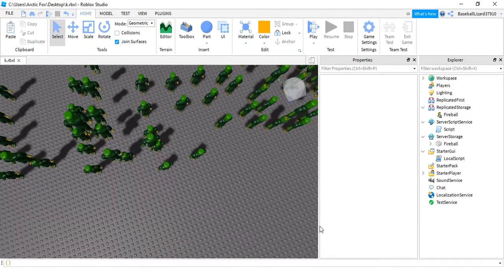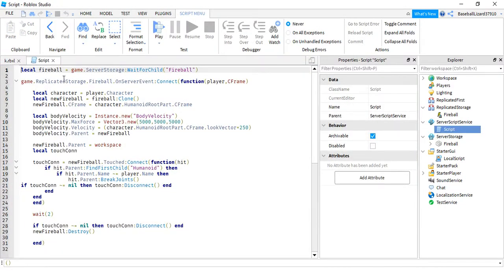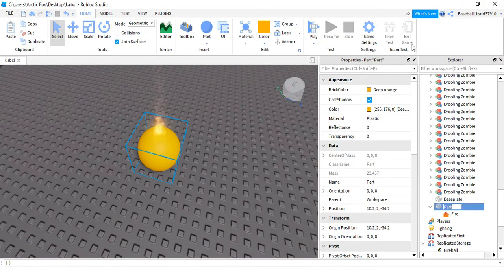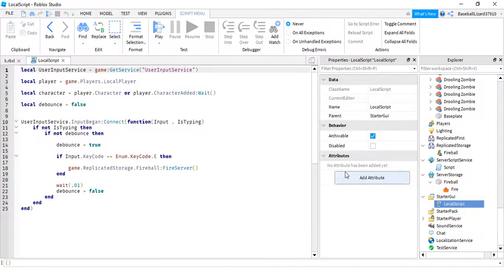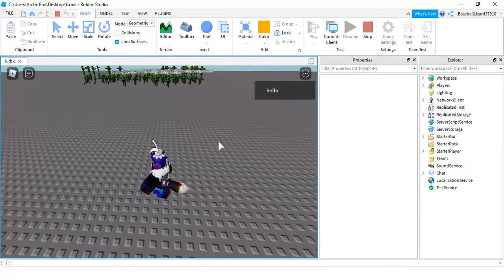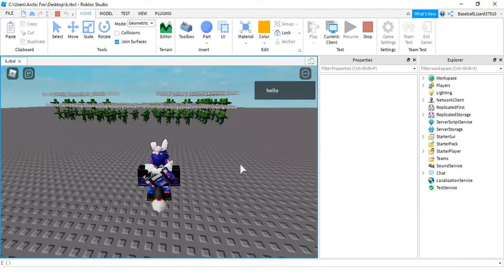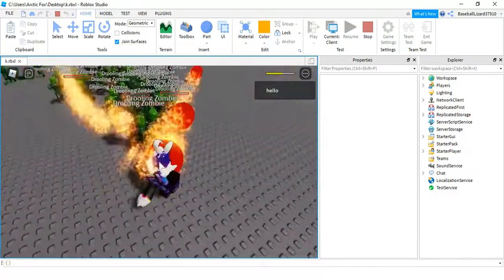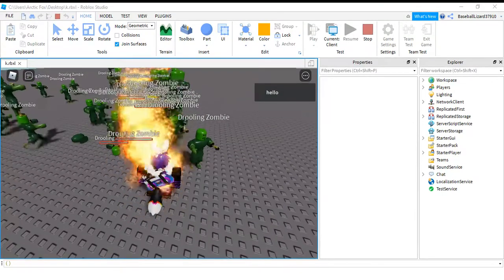How To Make MAGIC Roblox Studio Tutorial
Hii